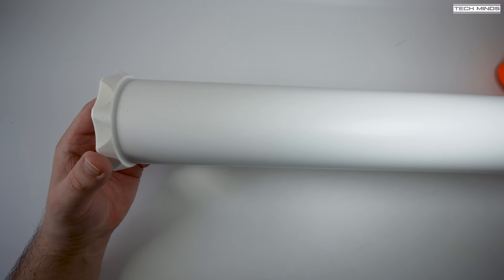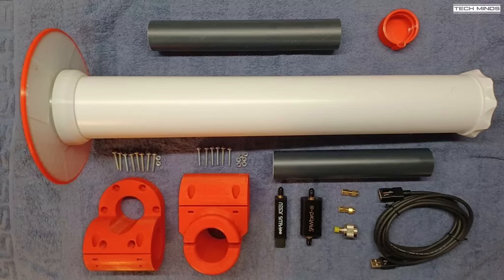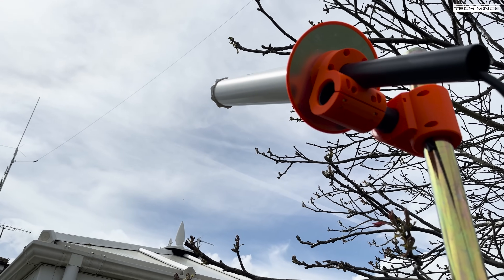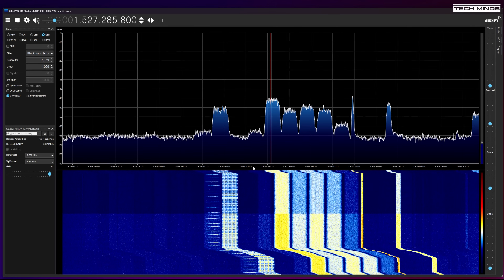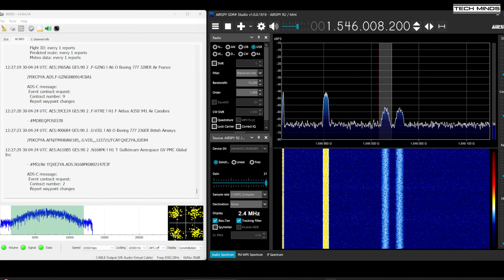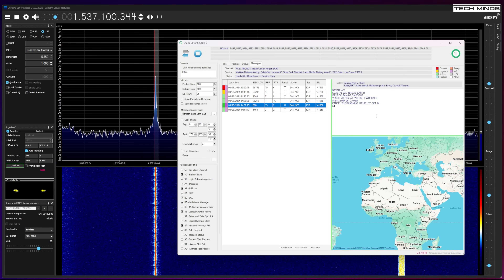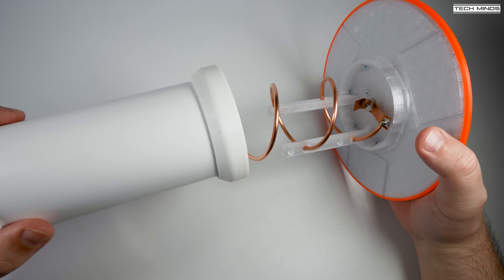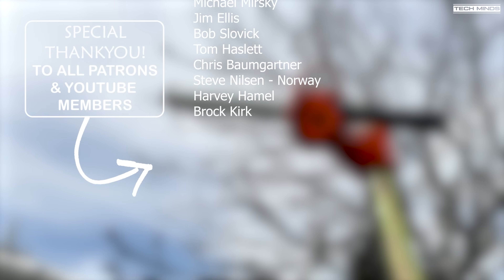High Gain 10-Turn Helix Antenna For L-Band & Receiving Inmarsat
Here we take a look at the new L-Band 10 Turn Helix Antenna from Nolle Engineering.  With a combined Sawbird Filter and LNA, this antenna proves to pull in those weak signals from Inmarsat extremely well.